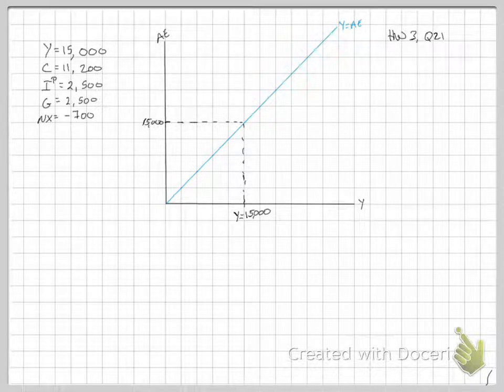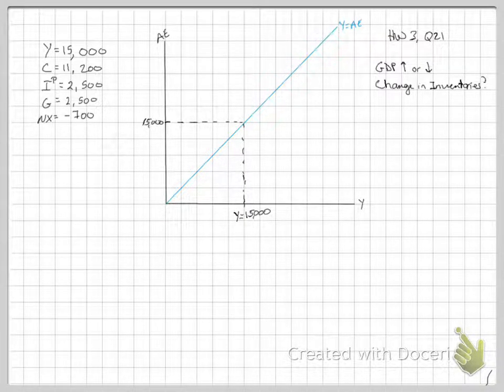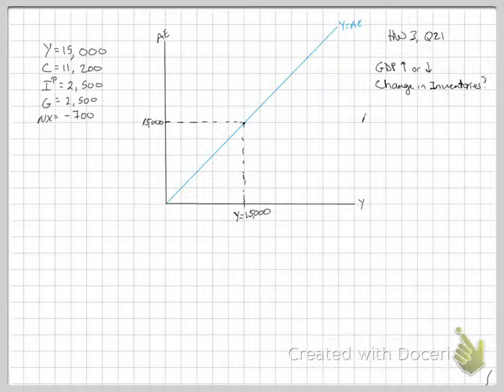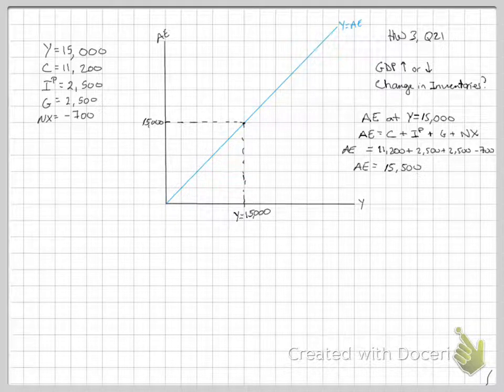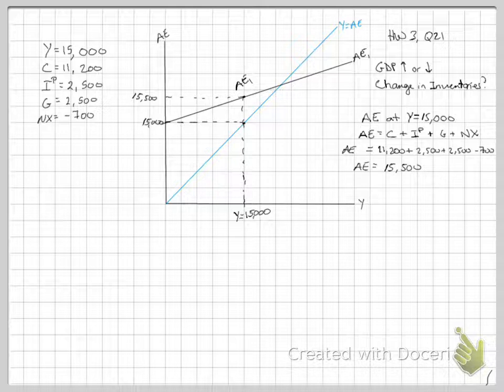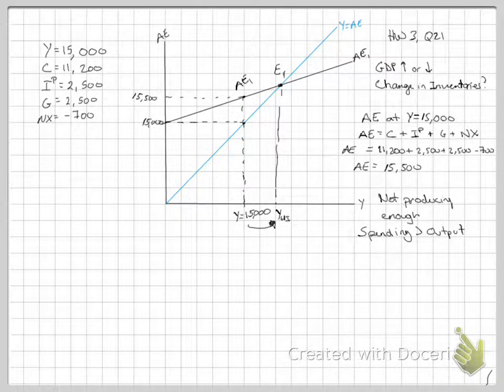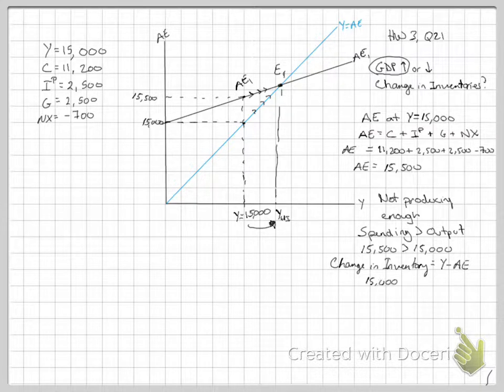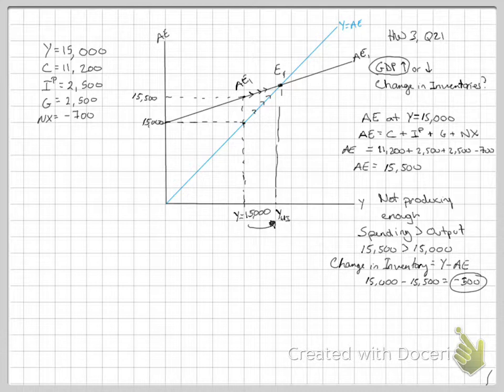Homework 3, Question 21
A question covering how a change in inventories can be found and graphed with limited information.